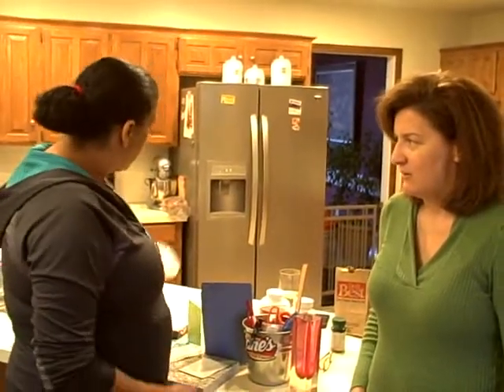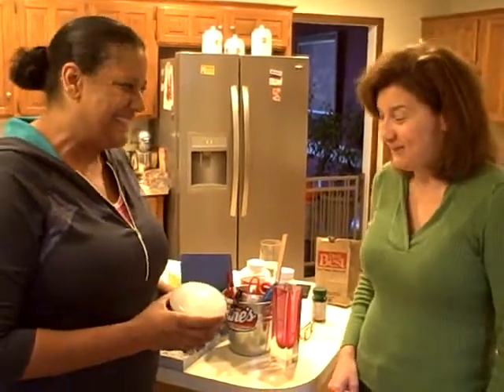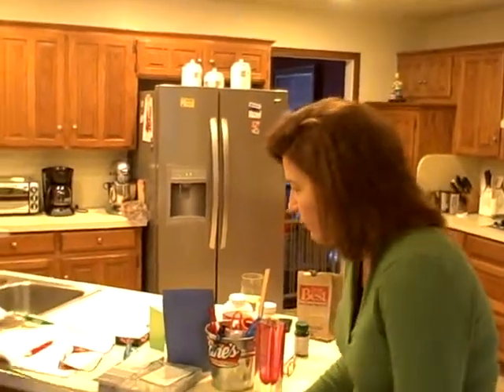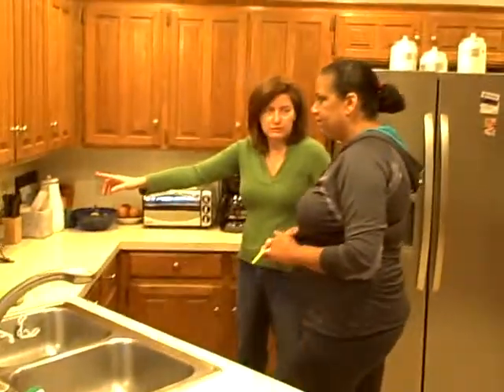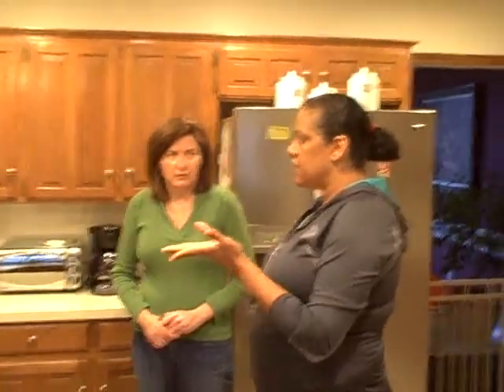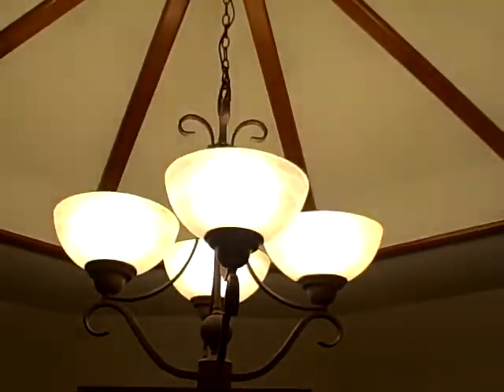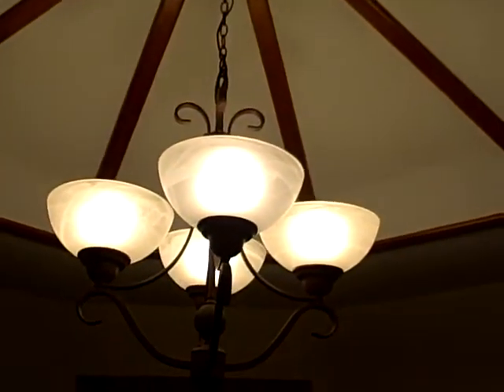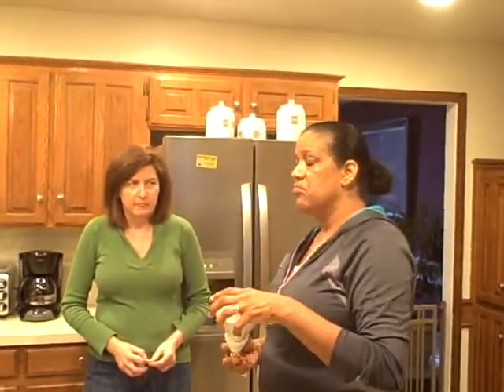Kitchen Remodel Part 3 --- Kitchen Lighting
We talk with Scotty Shavers about lighting our kitchen with LED lights